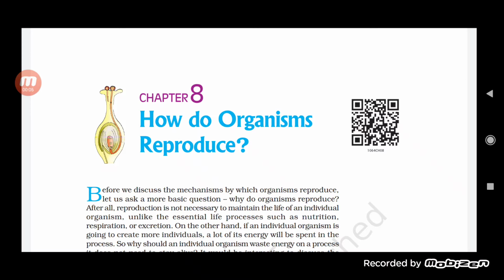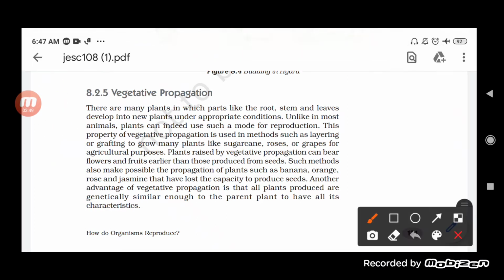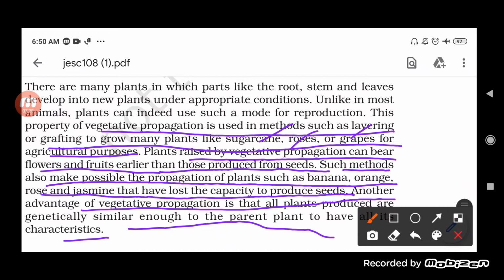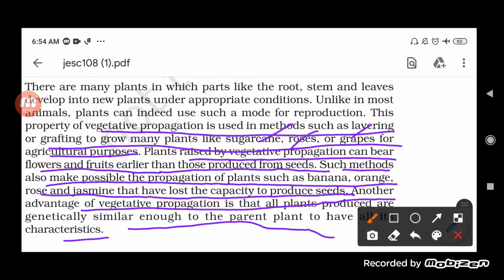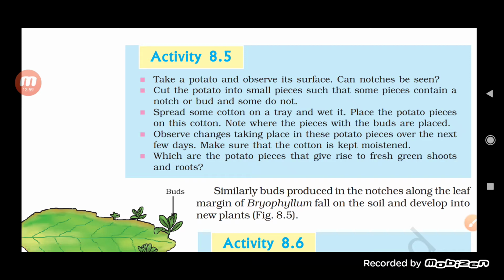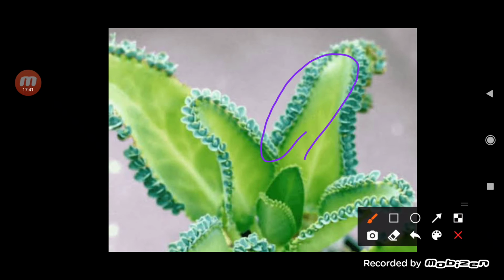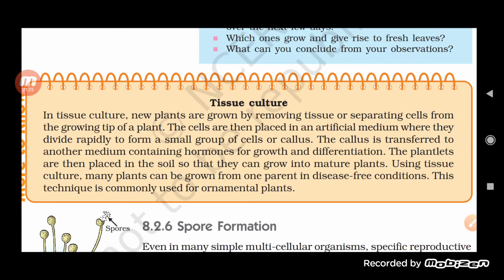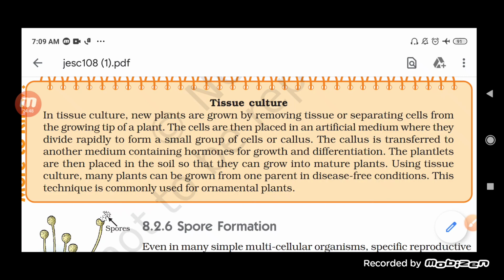Class X science 17-09-2021 by Ms Mridulata upadhyay How do organisms reproduce?